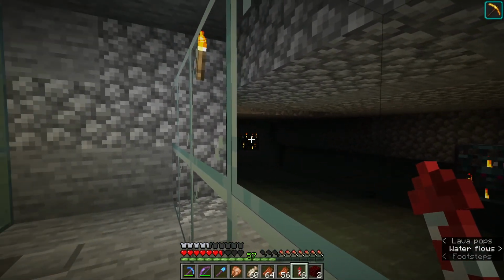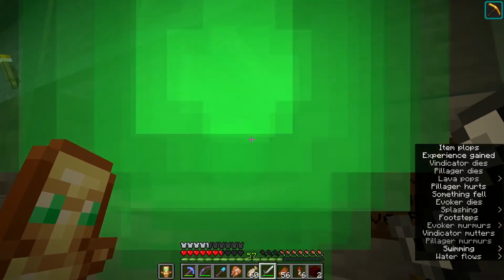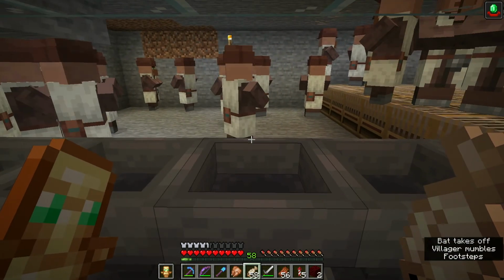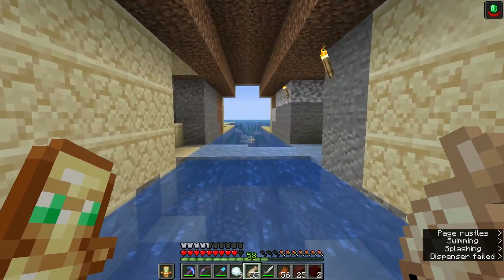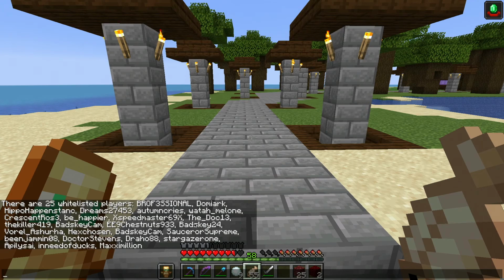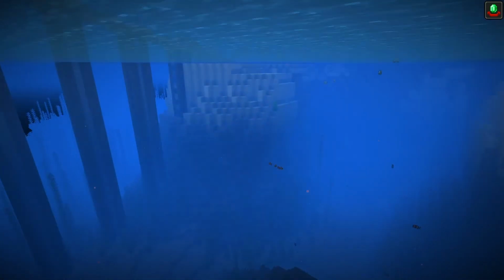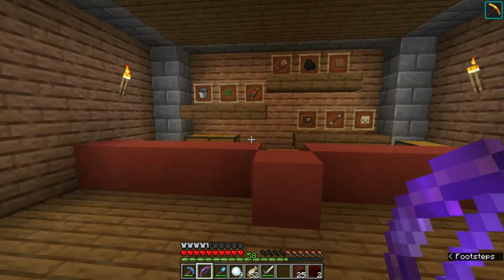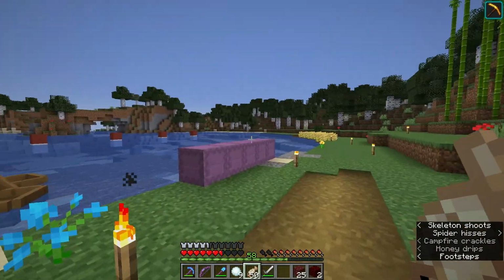Beach Homes and Praising Cobblestone :: Boredom Server S10E4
ALL GLORY TO COBBLE!!!